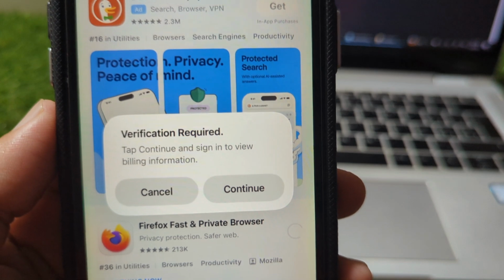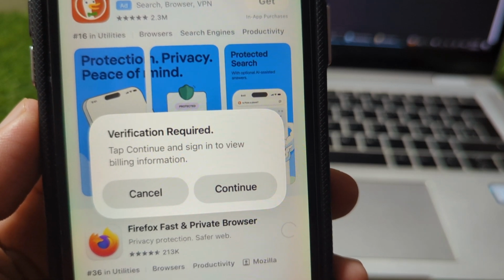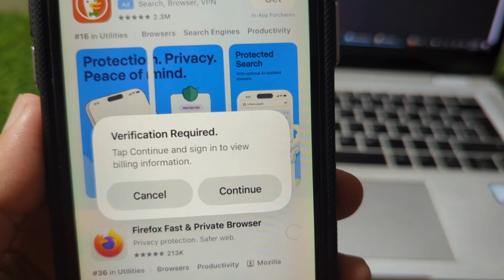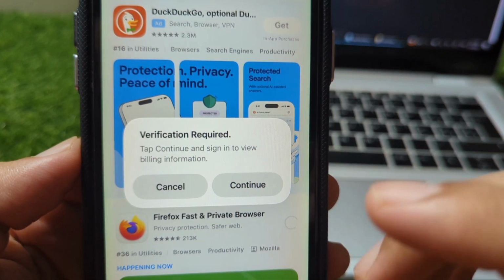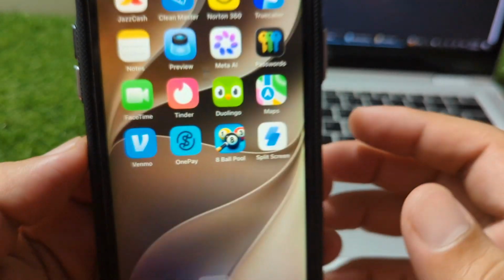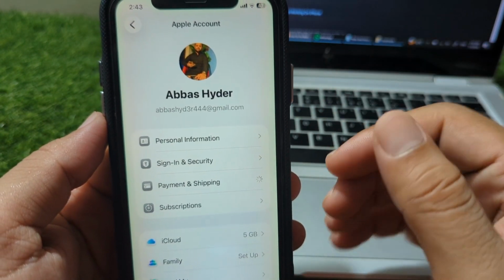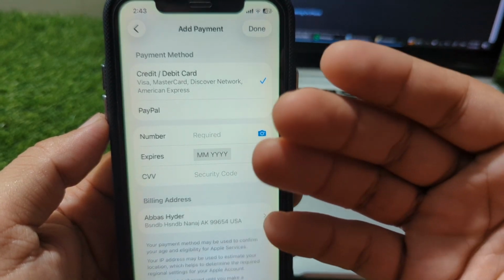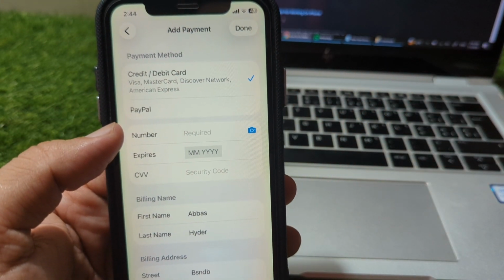Verification Required tap Continue and Sign in to View Billing information | Fixed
Are you stuck on the “Verification Required – Tap Continue and Sign in to View Billing Information” message on your iPhone? In this video, I’ll show you how to fix this issue step-by-step on iOS 27. This problem usually appears when there’s an issue with your payment method, Apple ID settings, or App Store verification.

In this tutorial, you’ll learn:
• How to fix “Verification Required” on iPhone
• Remove or update payment method بسهولة
• Fix App Store billing issues
• Sign out and sign back into your Apple ID properly
• Restore access to download apps without errors

Follow these simple steps and get rid of the error in minutes!